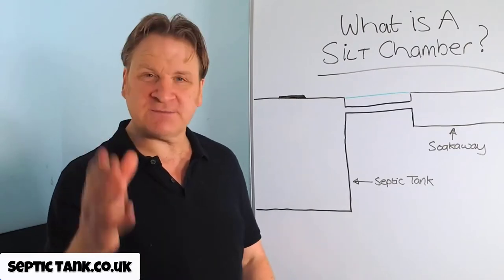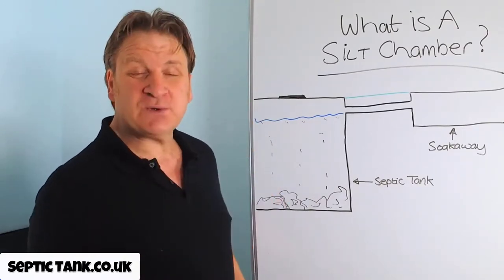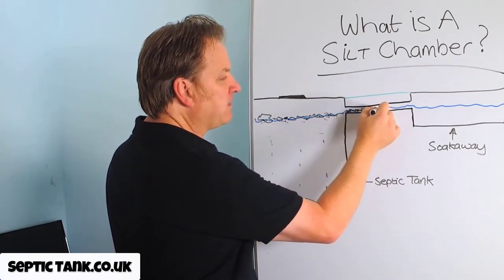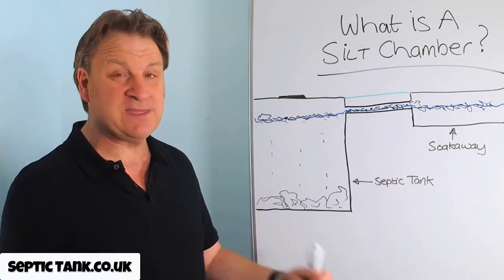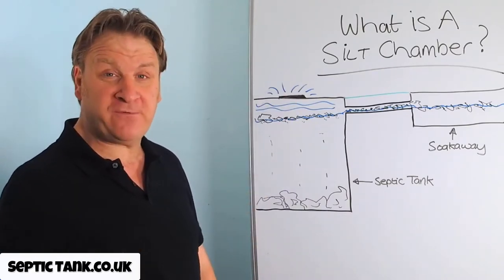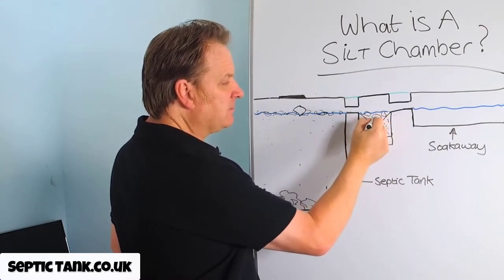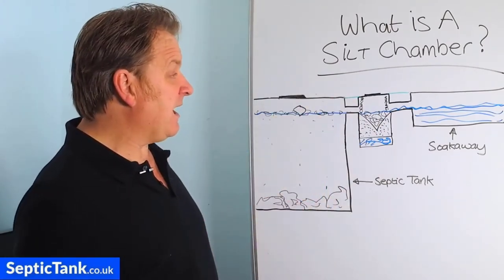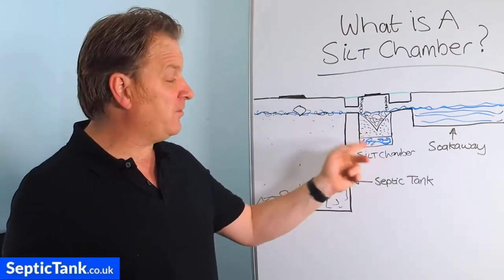What is a silt trap chamber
Are you a septic tank owner?
Are you about the install a septic tank?
Are you about to repair a septic tank?

If so, then a silt chamber will save you a lot of time, money or hassle. How so?